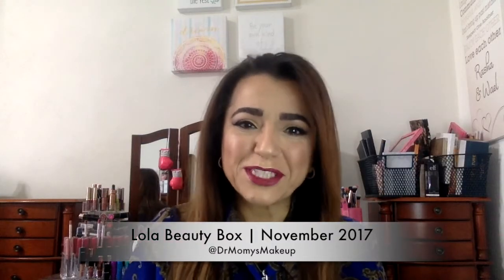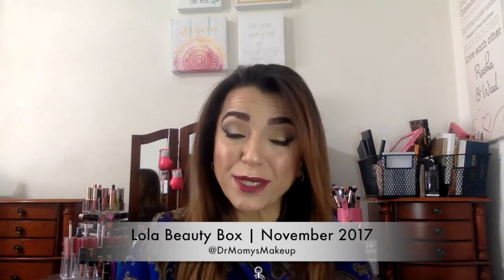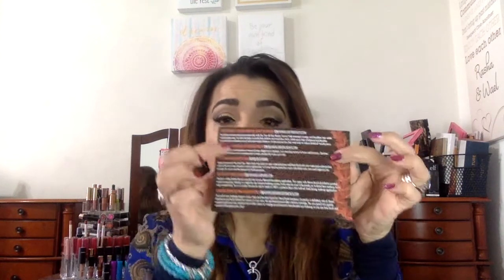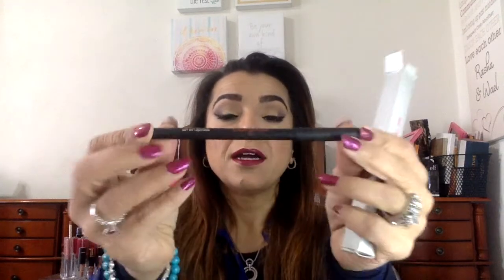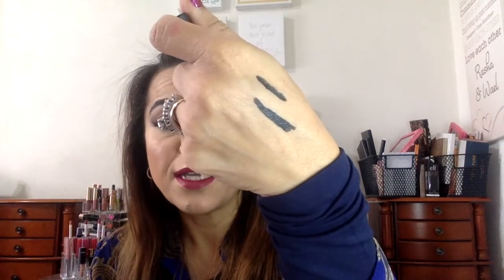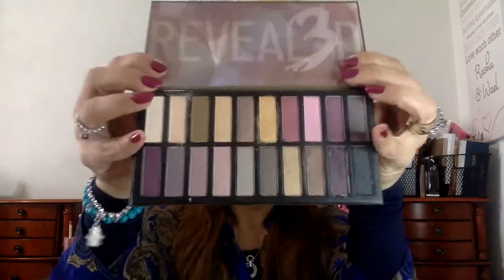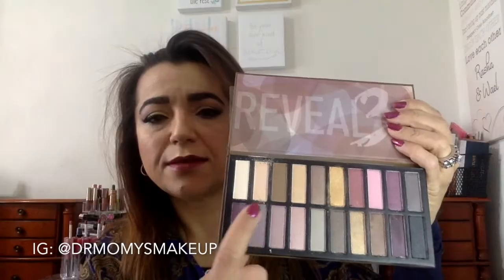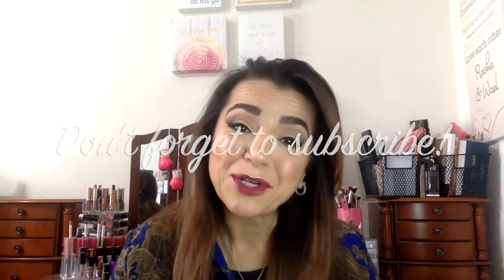Lola Beauty Box | November 2017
This is an unboxing of the November Lola Beauty Box. It is a $21 per month subscription for hair and beauty products. You get 4-5 full size items each month.